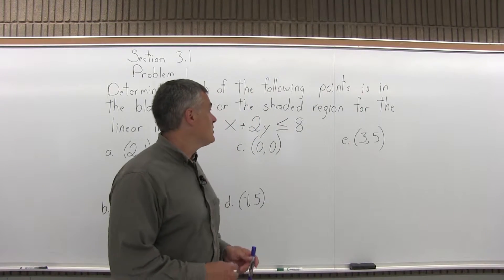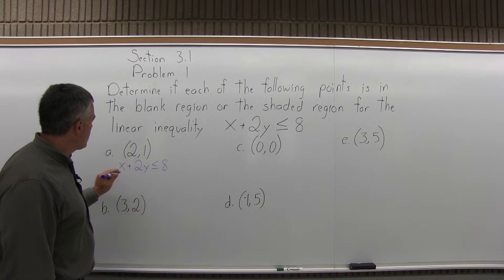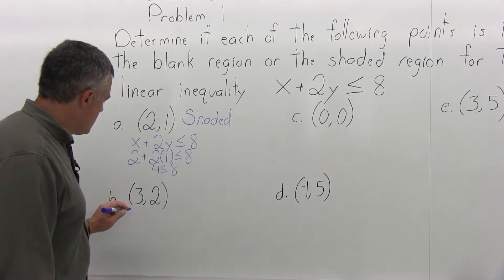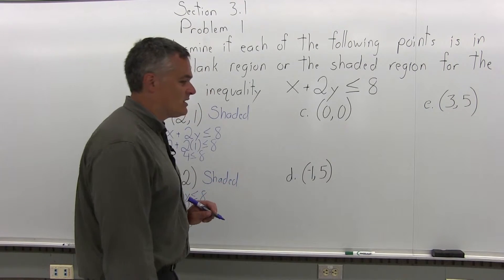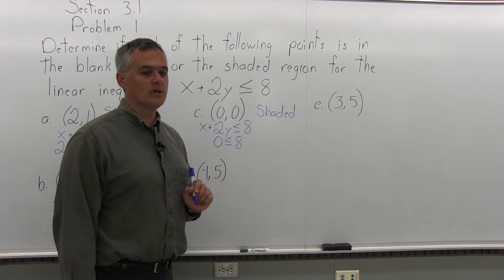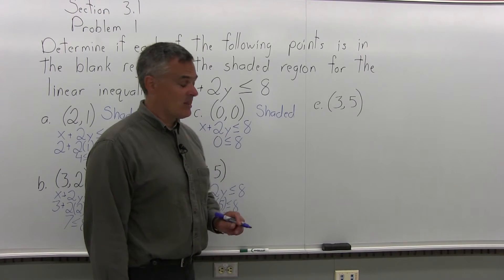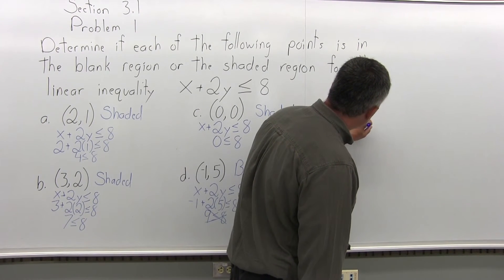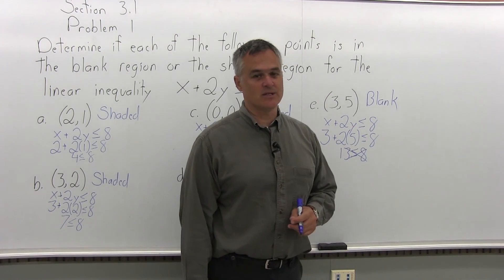MTH 131 : Section 3.1 Problem 1 - Mathematics with Dan Avedikian